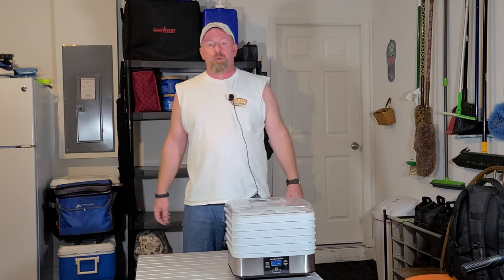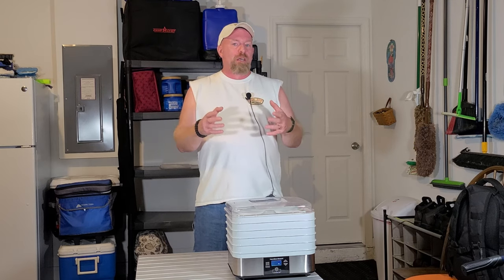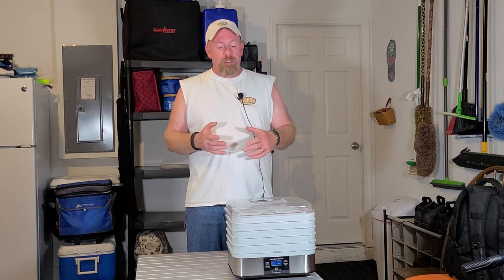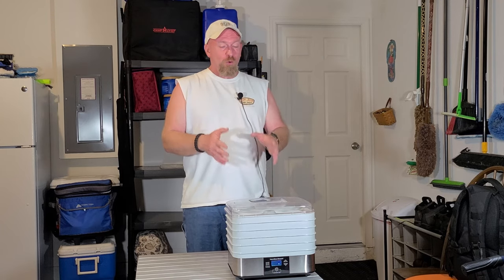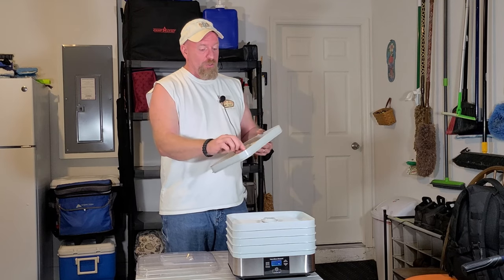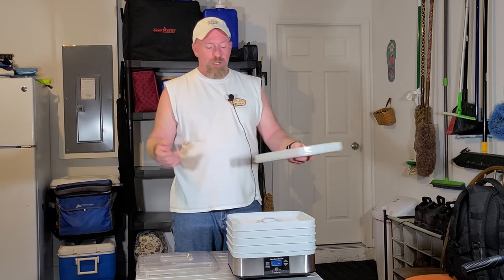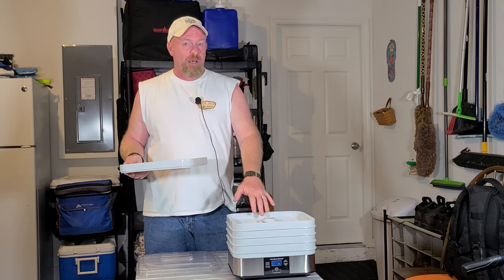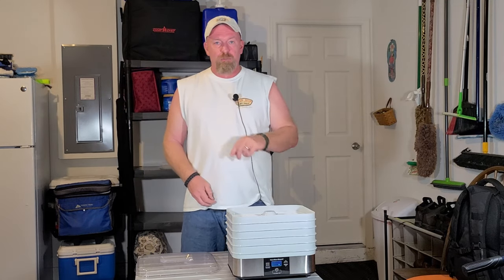Do you know why you should be Dehydrating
Dehydrating how to do it the inside scoop
Operating the Dehydrator the does and don'ts.

Facebook: survival preparedness for beginners.
tweeter:  survival preparedness for beginners

                                ★☆★ RECOMMENDED RESOURCES: ★☆★

30 Day Food Bucket
16-Pack Black Zipper Pouch
16-Pack Black Zipper Pouch